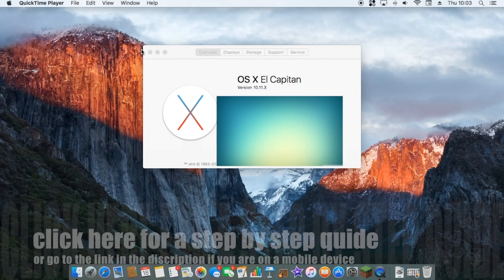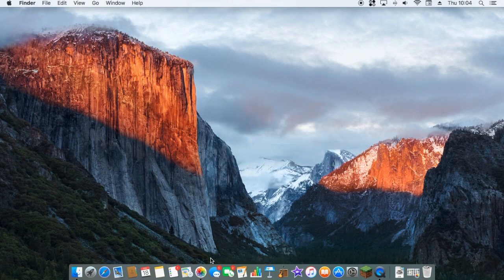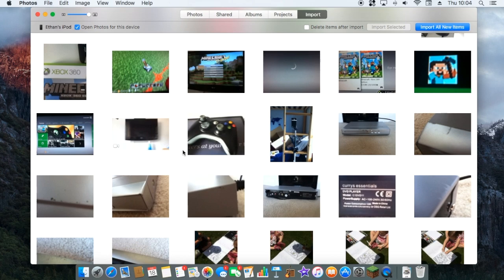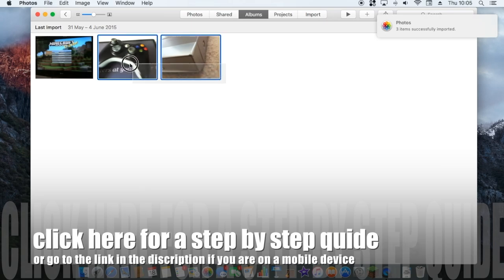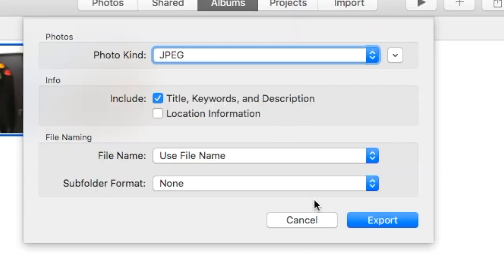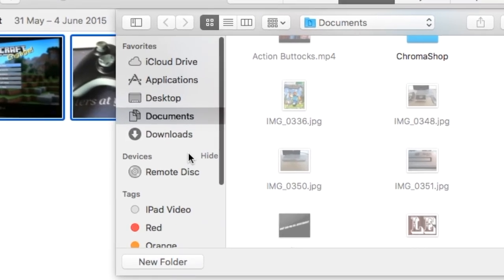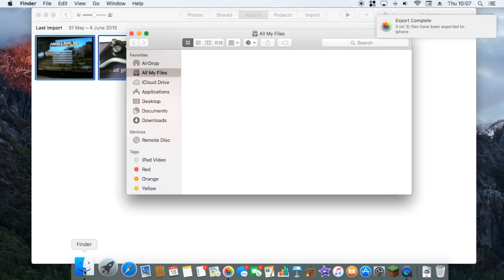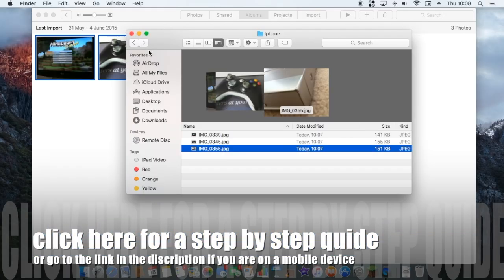How to get photos off your iPhone/iPad on to your mac/External hard drive |EJ How-to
In this video i show you how to get you iPhone/iPad photos on to your mac or external hard drive and turn them into a jpeg which most computers can read     click Show more for links